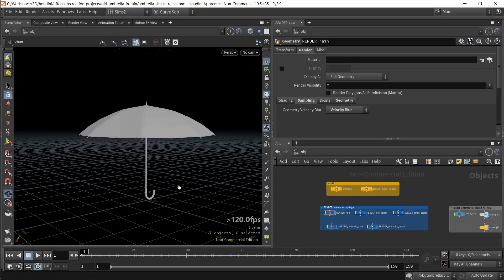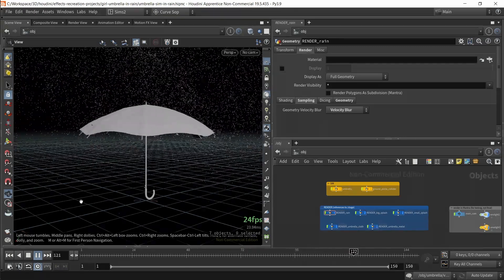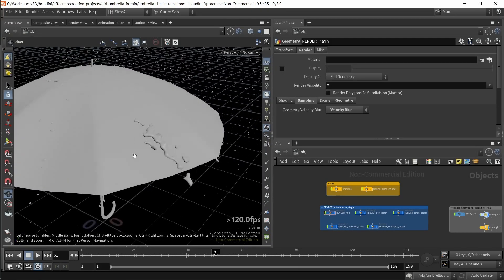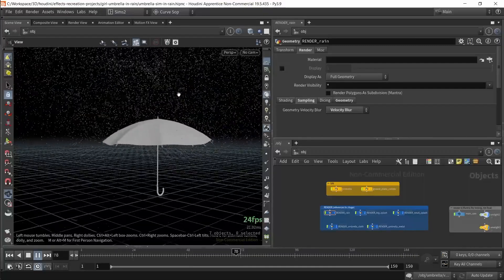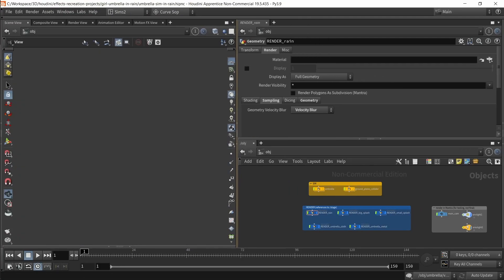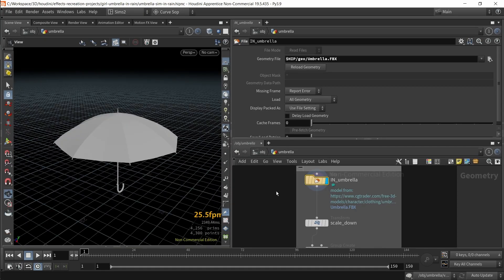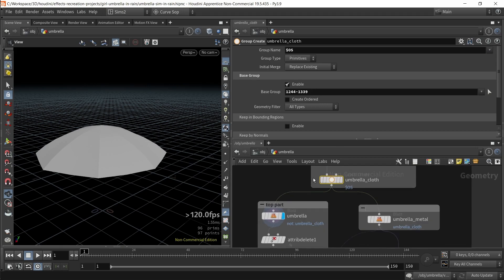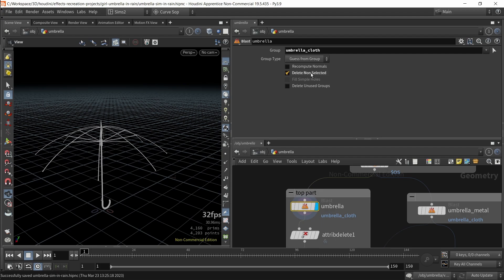Umbrella vellum, rain particles, ACES render | SideFX Houdini Breakdown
I recommend using a 1.5-2x speed up to save up some time watching this🙂

In this project, I was experimenting with vellum cloth, attaching vellum cloth to the geo, and detecting particles collision with the vellum cloth.

- Rendered in Karma CPU.
- Shows how to convert RAW render to ACES color space in COPs.

Learned how to convert raw render to ACES from @Voxel-FX video (thank you so much for sharing it)

Please keep in mind that I'm a Houdini hobbyist 🙂